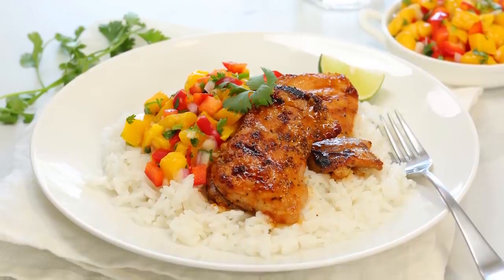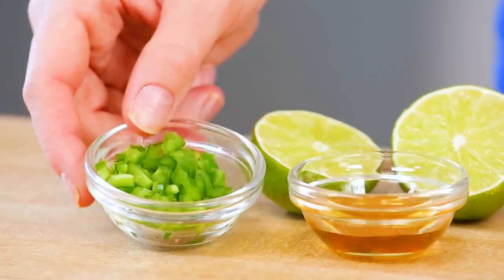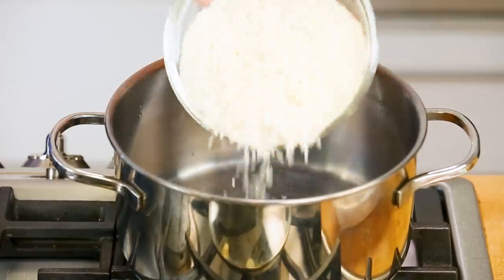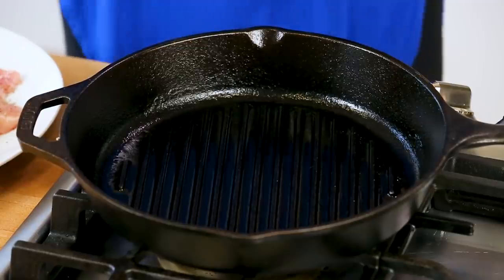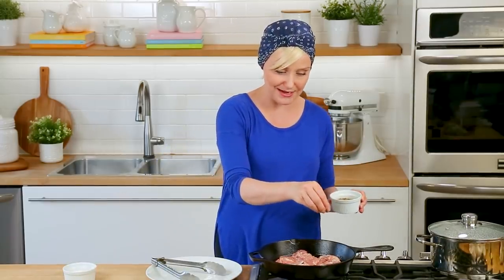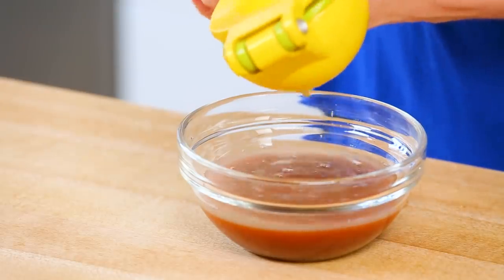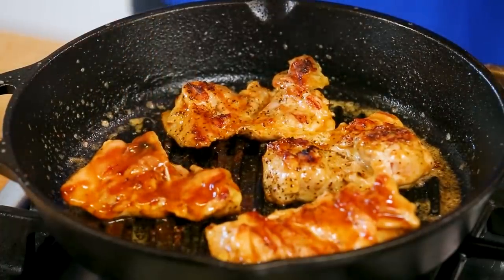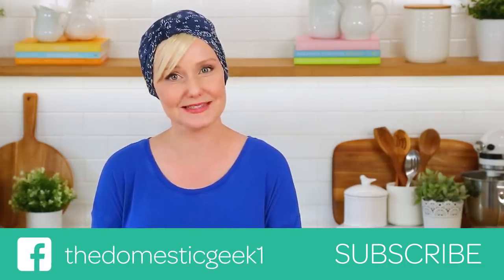BBQ Lime Chicken with Mango Salsa & Coconut Rice | 20 Minute Dinner Ideas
ORDER MY COOKBOOK "The Domestic Geek's Meals Made Easy”!

SHOP THIS VIDEO:

Cast Iron Grill Pan